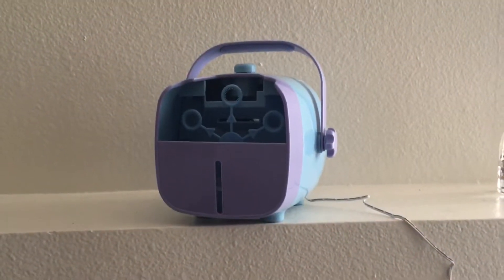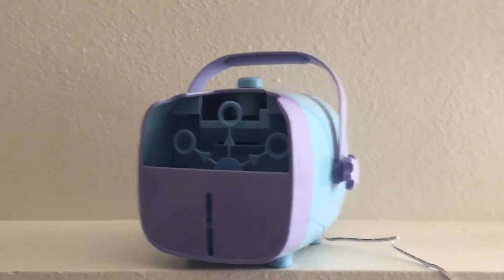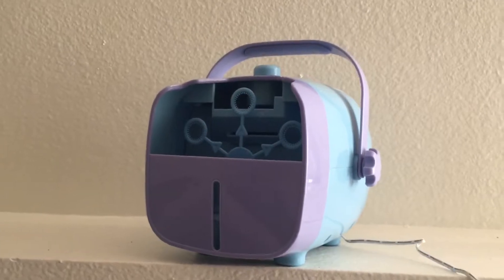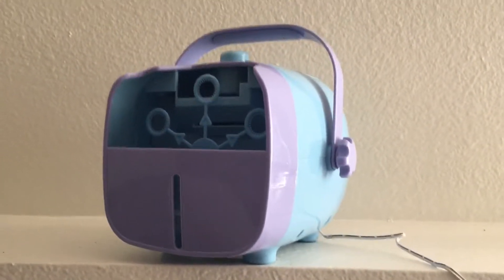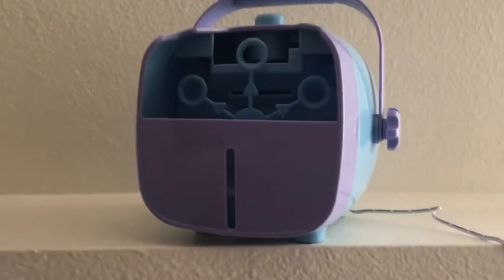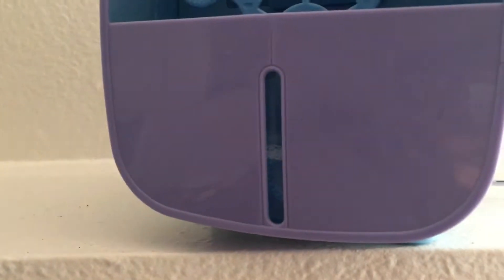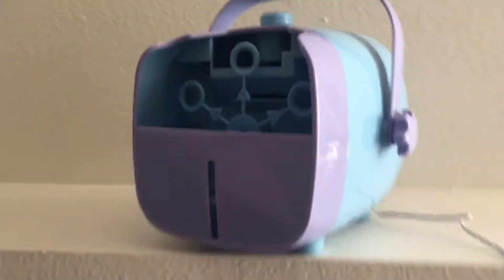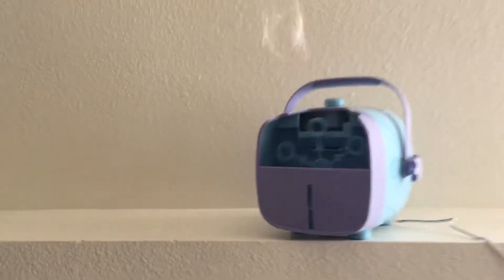Bubble Machine by Naturalife - Product Review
Bubble Machine - Great for weddings, parties, events, etc.
Naturalife
-Plug in adapter or battery powered options
-Fast and slow bubble speeds
-Lightweight, easy to carry
-Bottom draining plate for easy cleaning

click the Apply Now button and complete the application form, then you have 100% chance to get what you like for free. If there are currently no products available that you like, we will update our list every two weeks. You can select one you like in the future. And we have many freebies, exclusive discounts and special rewards there